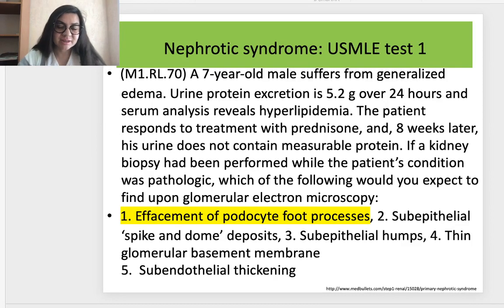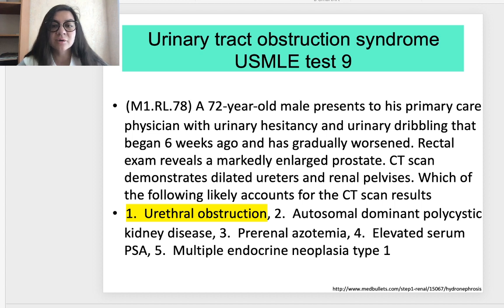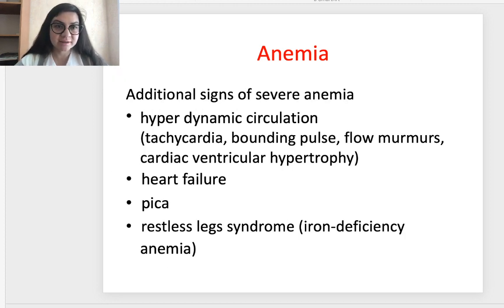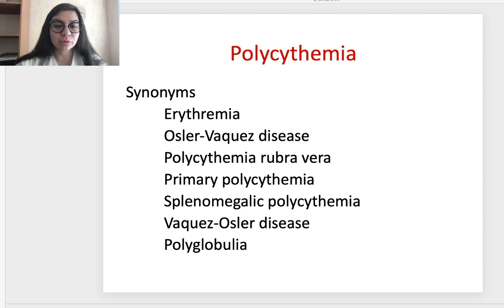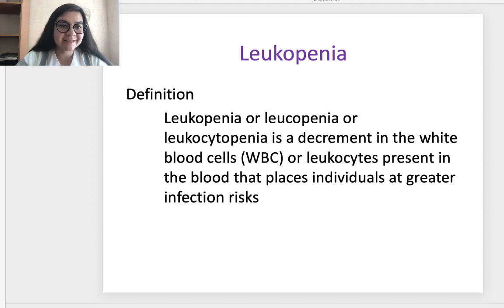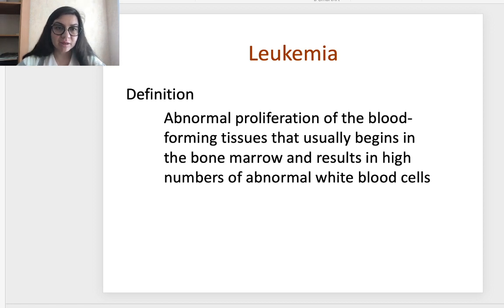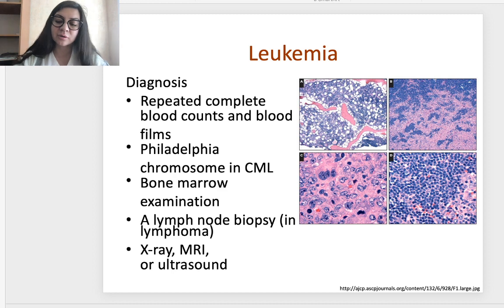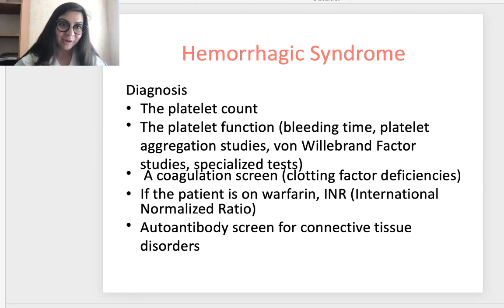Syndromes in diseases of blood system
Discipline: Propaedeutics of internal medicine
For IIIrd year students